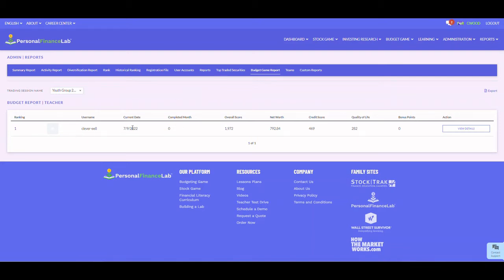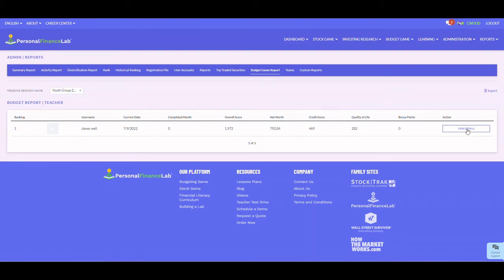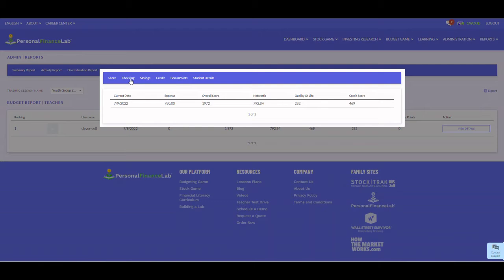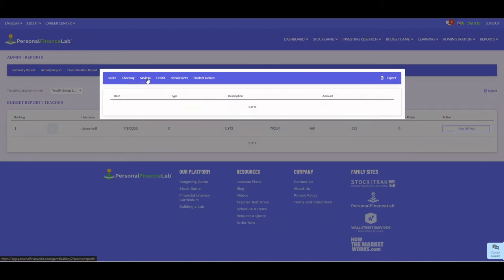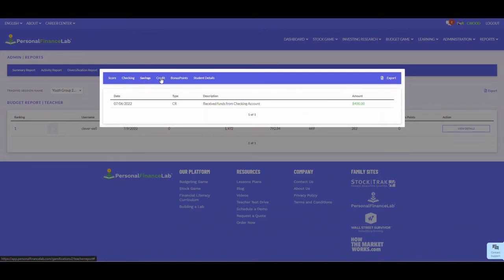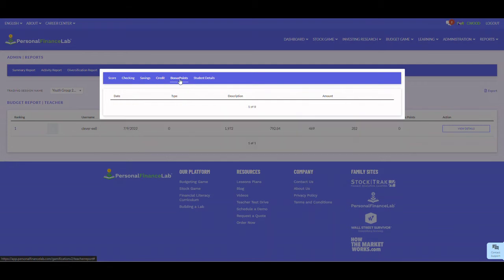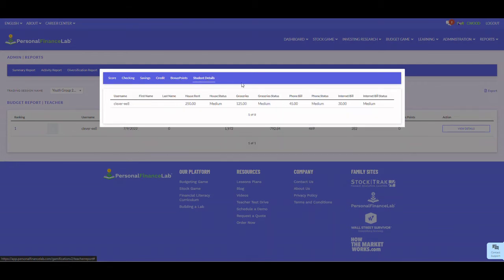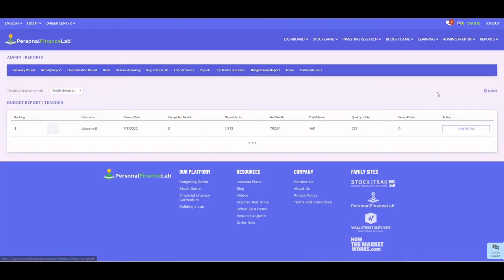Budget Game Progress Report Tutorial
In this video, we provide a brief overview of the Budget Game Progress Report, how to use is it and where to find it on the platform.
This report is available for all teachers to purchase a site license for PersonalFinanceLab.